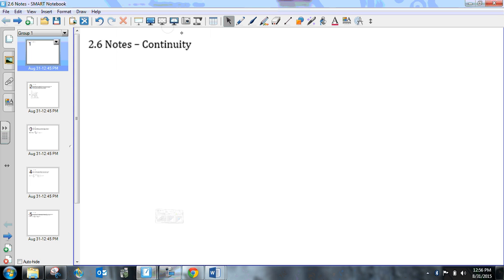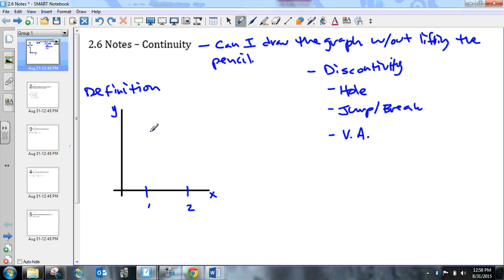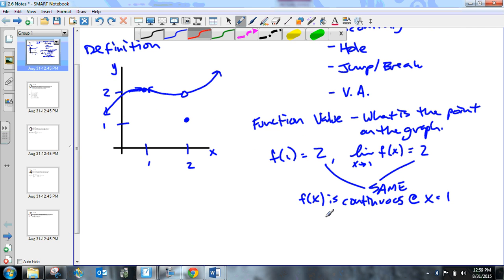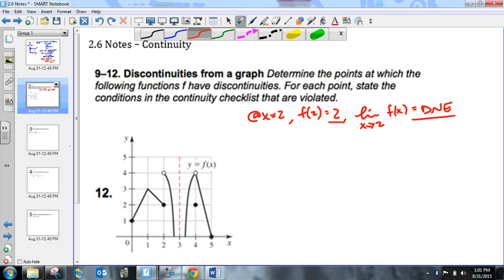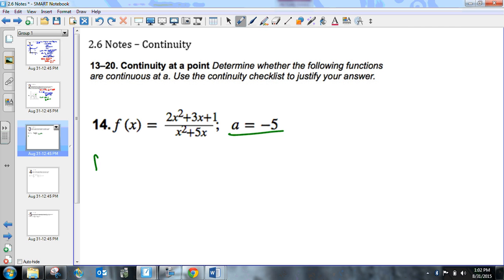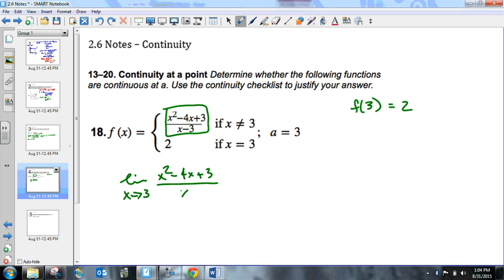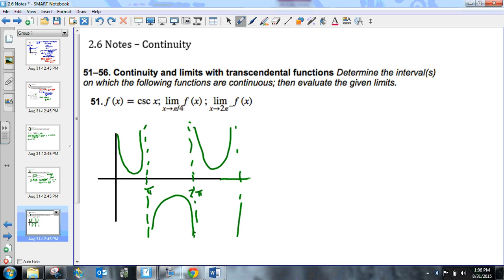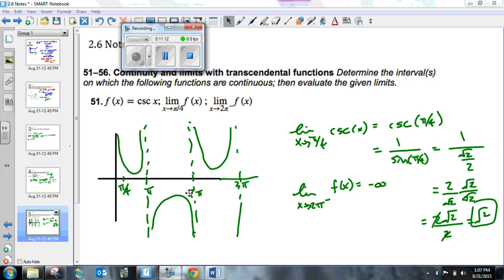Calculus AB - 2.6 Notes